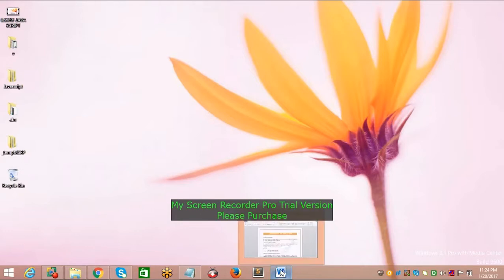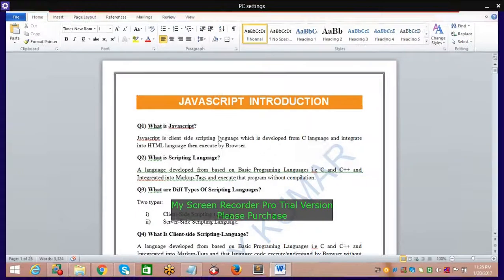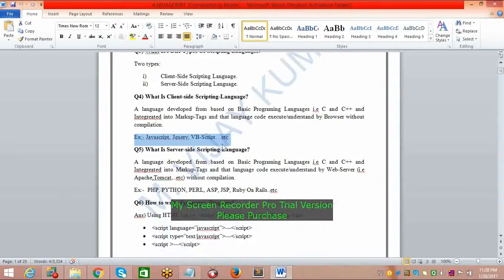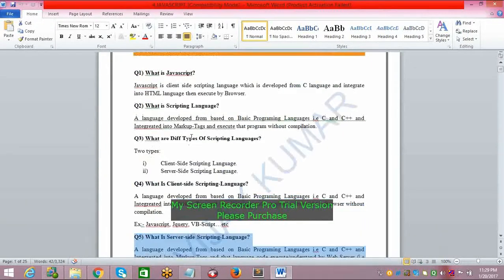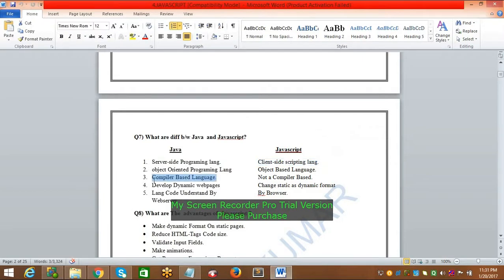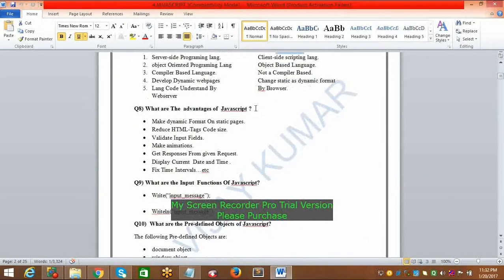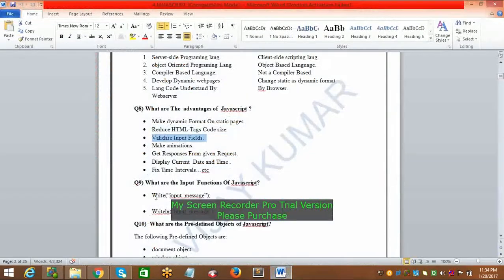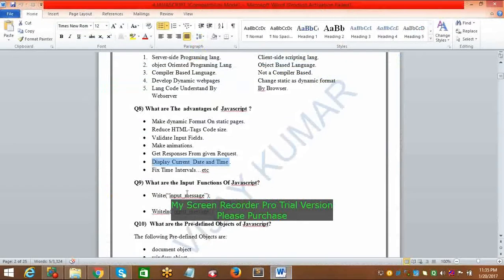1.Javascript Introduction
This video is an introduction to javascript language.In this video it is clearly explained about why javascript is used and different types of scripting languages,and how client side and server side languages are used.basically javascript is used as a client side scripting language.and also explained about difference between java and javascript and thier compilations and
advantages of javascript.